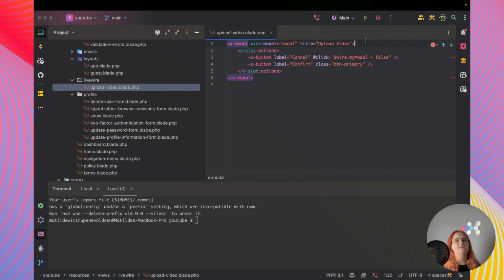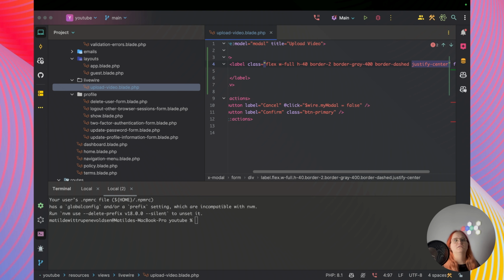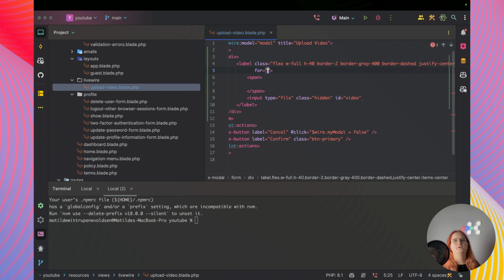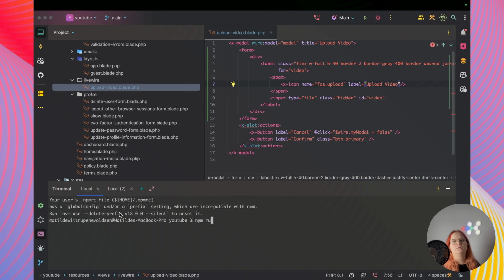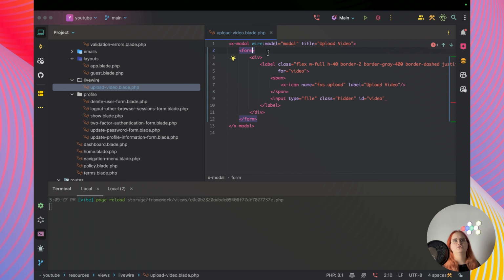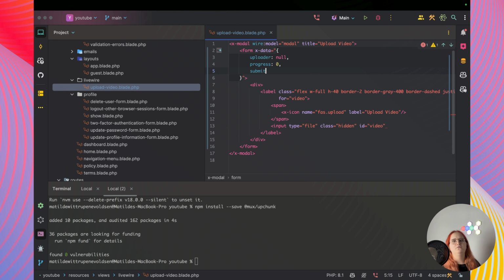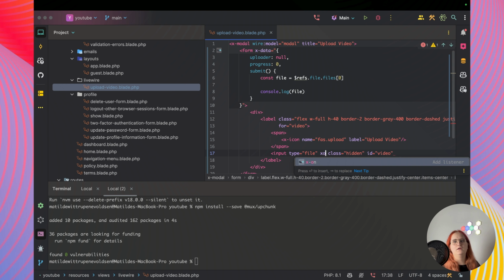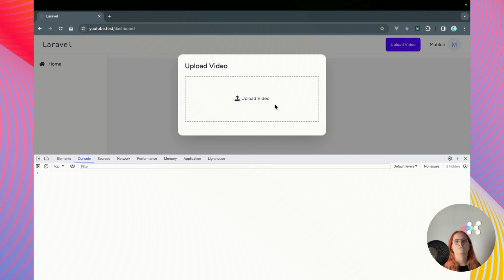How to create a YouTube clone with Laravel 10 | Upload Video Mockup | #6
In this video we will create the mockup for the upload video function.